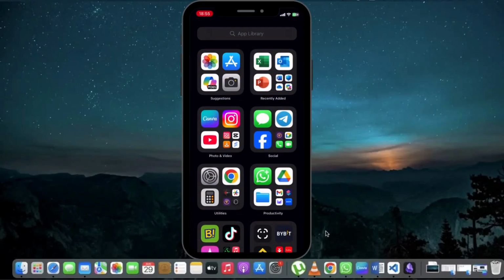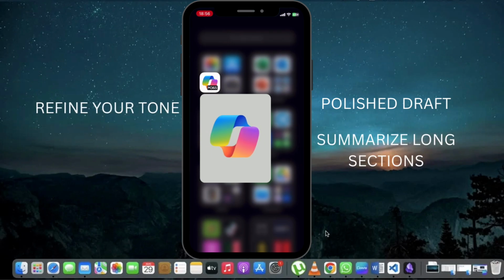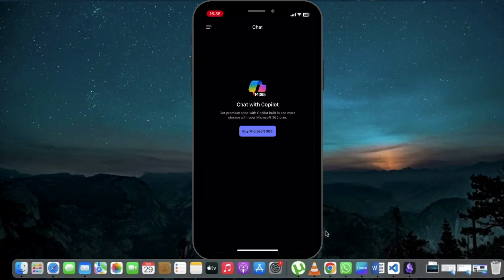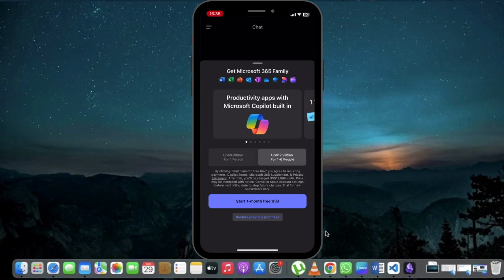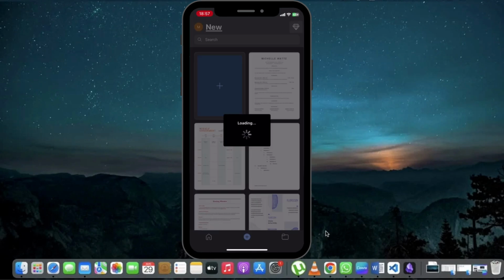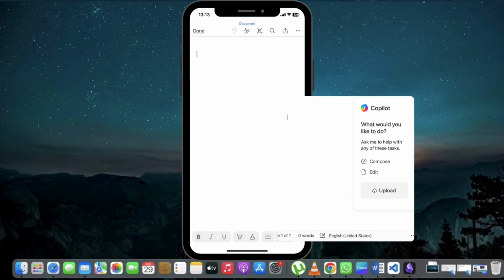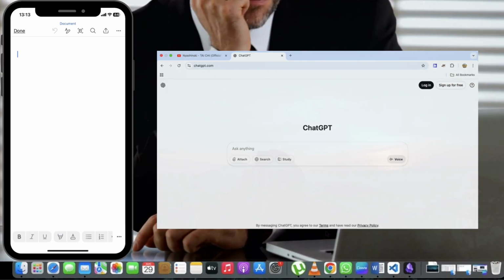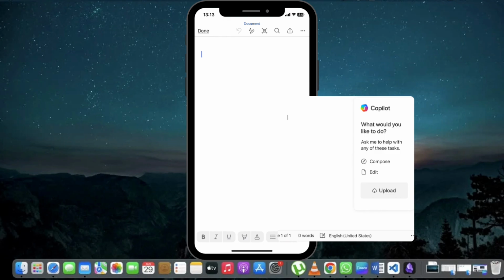How to Add Copilot in Word – Step-by-Step Activation and Setup Guide (Updated)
To add Microsoft Copilot in Word, first ensure you have the required Microsoft 365 subscription and are signed in with the proper account. The easiest method is to find the Copilot button on the Word ribbon or toolbar and click it to activate AI assistance. Alternatively, right-click in the document and select “Copilot Suggestions,” or press the Win + C shortcut for quick access. After activation, simply enter prompts for drafting, editing, or summarizing content. If the Copilot button is missing, verify license eligibility, update your Word app, or enable Copilot via registry settings. This setup lets you harness AI-powered productivity directly in Word documents.